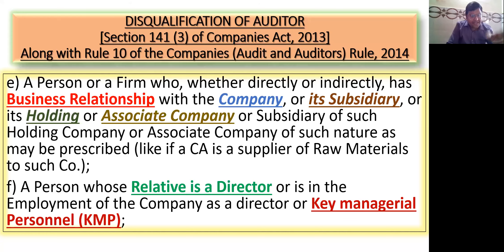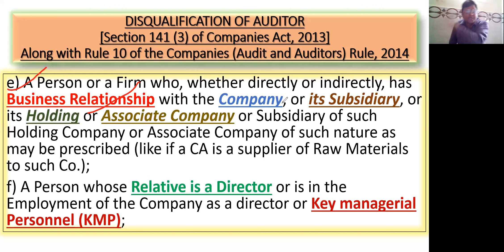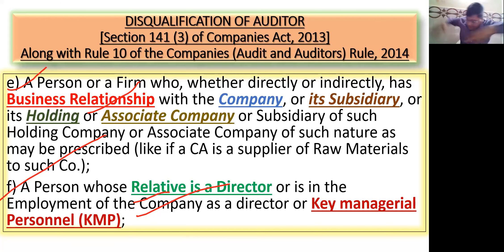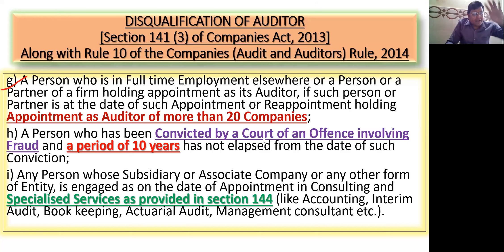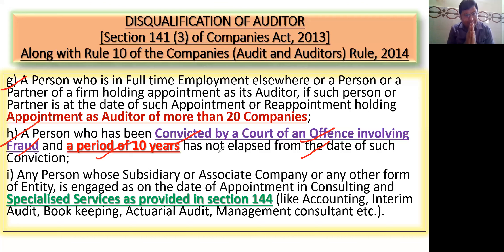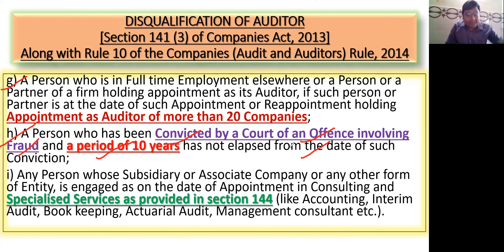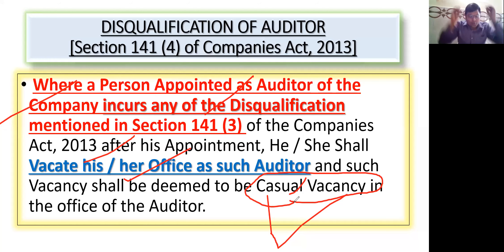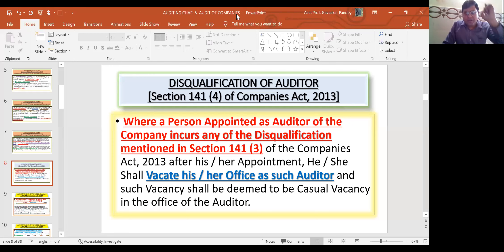Audit- Disqualification of an Auditor Part 3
e) A Person or a Firm who, whether directly or indirectly, has Business Relationship with the Company, or its Subsidiary, or its Holding or Associate Company or Subsidiary of such Holding Company or Associate Company of such nature as may be prescribed (like if a CA is a supplier of Raw Materials to such Co.);
f) A Person whose Relative is a Director or is in the Employment of the Company as a director or Key managerial Personnel (KMP);
g) A Person who is in Full time Employment elsewhere or a Person or a Partner of a firm holding appointment as its Auditor, if such person or Partner is at the date of such Appointment or Reappointment holding Appointment as Auditor of more than 20 Companies;
h) A Person who has been Convicted by a Court of an Offence involving Fraud and a period of 10 years has not elapsed from the date of such Conviction;
i) Any Person whose Subsidiary or Associate Company or any other form of Entity, is engaged as on the date of Appointment in Consulting and Specialised Services as provided in section 144 (like Investment Banking Services, Accounting & Book keeping, Design & implementation of any financial information system, Management consultant, Actuarial Audit, rendering of outsourced Financial Services, Internal Audit, Investment Advisory Services etc.). BAD MAFIA
 Where a Person Appointed as Auditor of the Company incurs any of the Disqualification mentioned in Section 141 (3) of the Companies Act, 2013 after his / her Appointment, He / She Shall Vacate his / her Office as such Auditor and such Vacancy shall be deemed to be Casual Vacancy in the office of the Auditor.